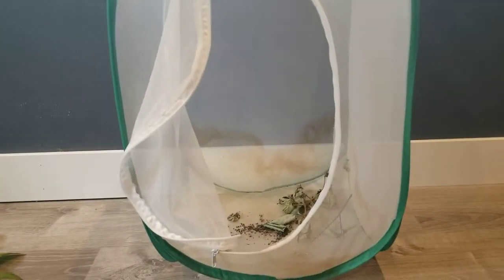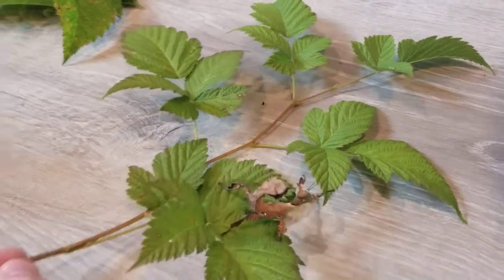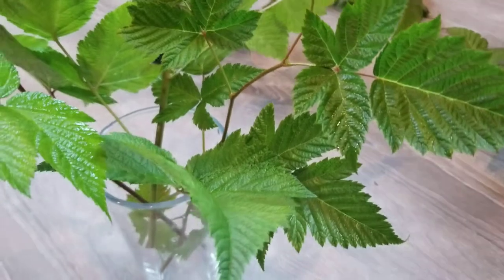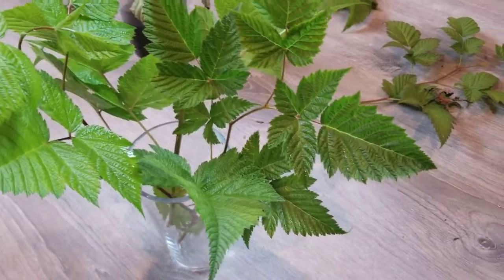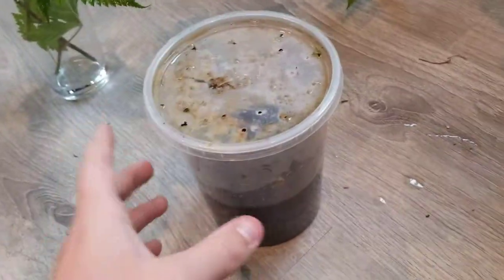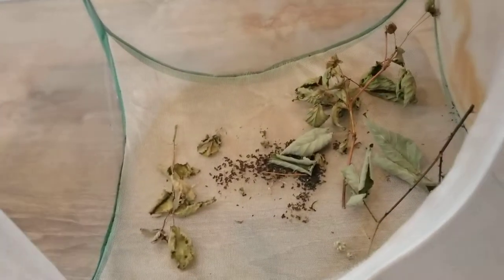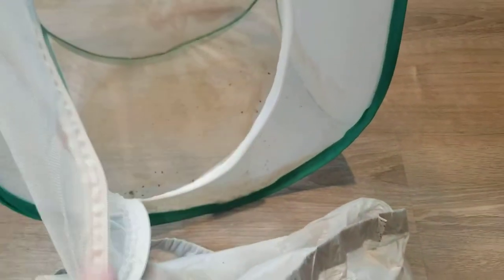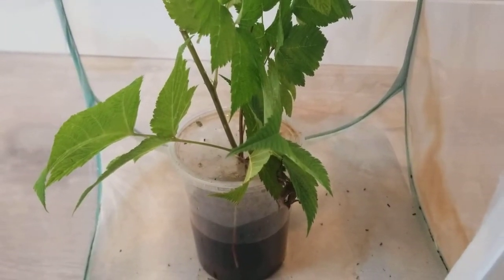How to clean a stick insect enclosure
Help for cleaning your stick insects enclosure